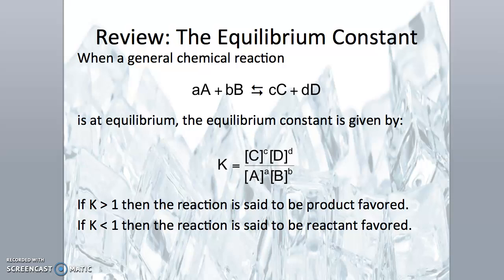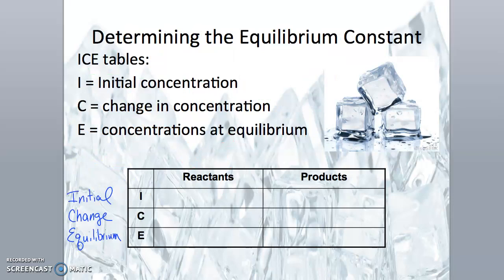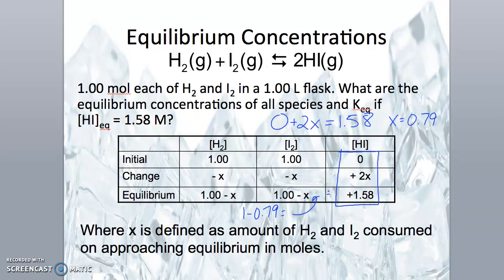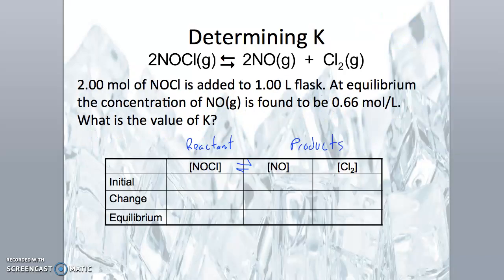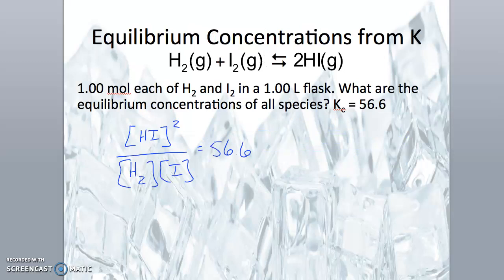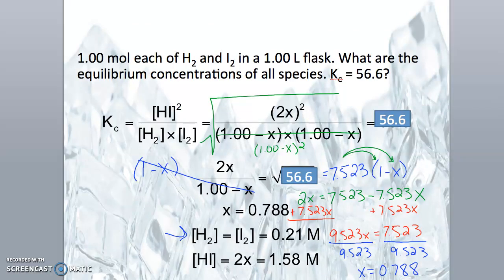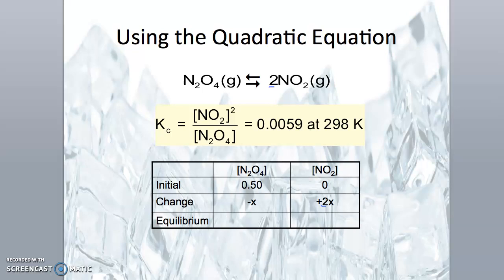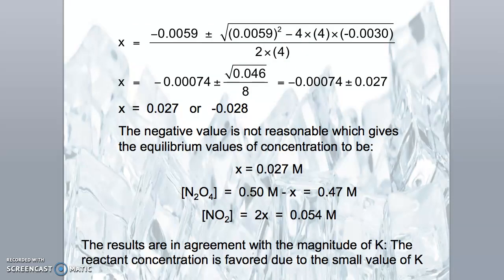Mini lecture series 15-2